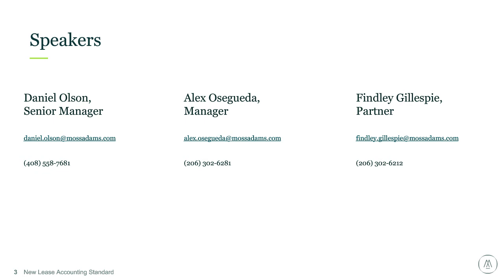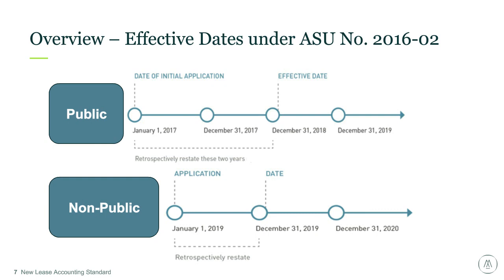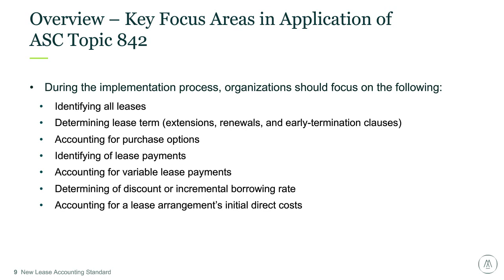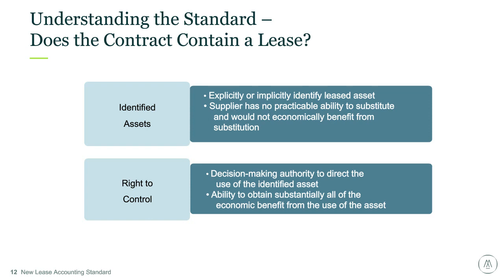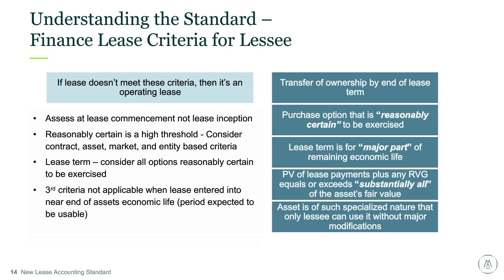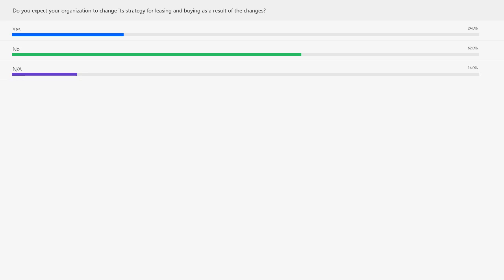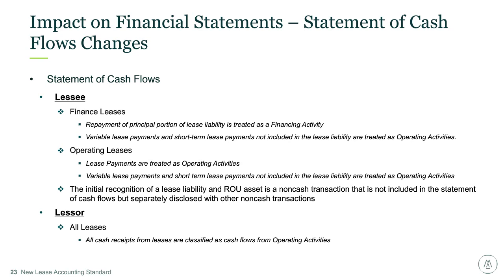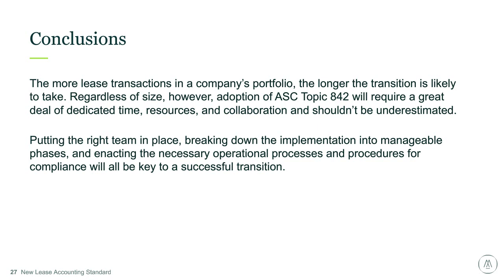New Lease Accounting Standard Impacts for Life Sciences & Tech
A Moss Adams webcast, presented by Findley Gillespie, Partner, Daniel Olson, Senior Manager, and Alex Osegueda, Manager, on August 23, 2018.

The new lease accounting standard will directly affect how technology and life sciences companies operate—potentially changing lease classifications and impacting compliance and performance ratios. Implementing the standard, which goes into effect for public business entities on December 15, 2018, and on December 15, 2019, for all other entities, will require significant time and energy. In this webcast, we'll address what the new standard could mean for your business.